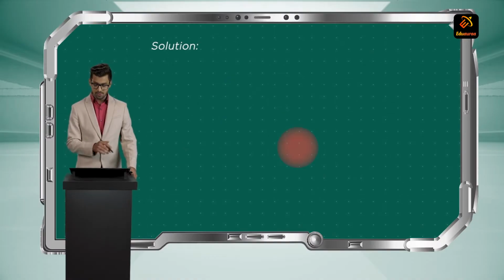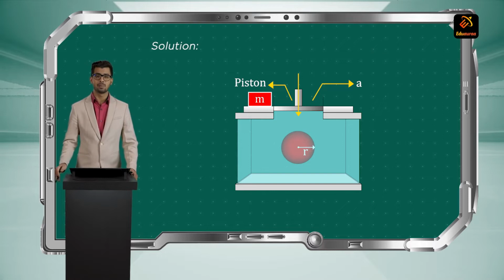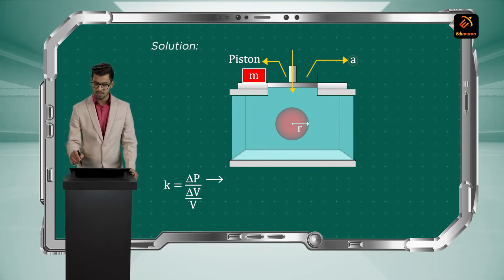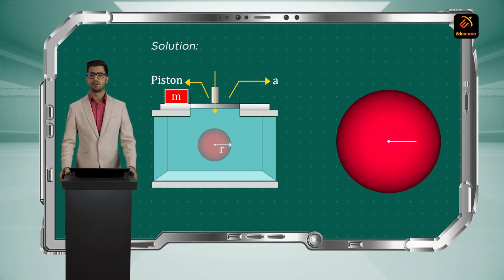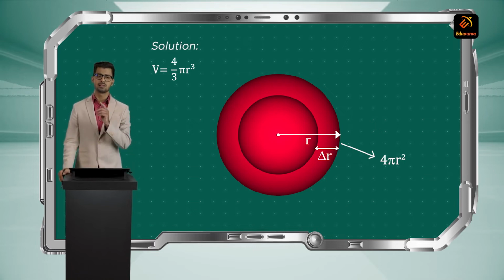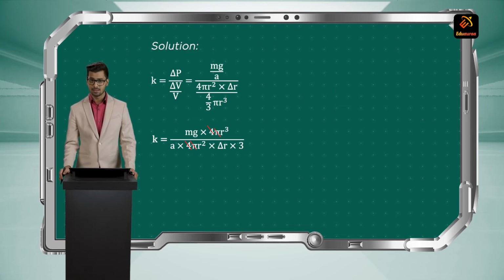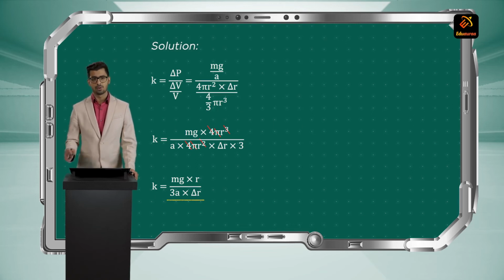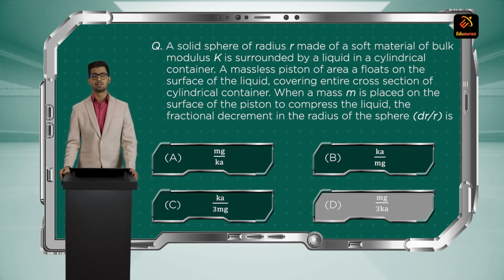Mechanical Properties of Solids | MCQs | Physics | Class 11th | Eduauraa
Learn all about the mechanical properties of solids with Academic Experts at Eduauraa by _ Nipun Bhatia